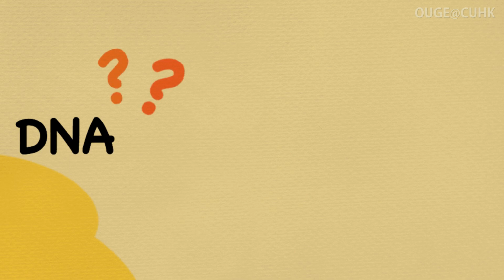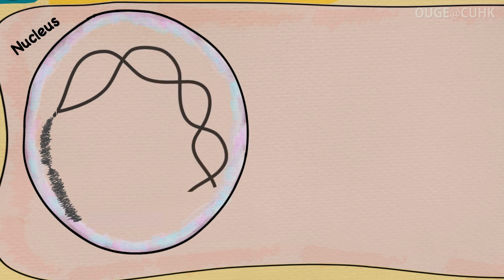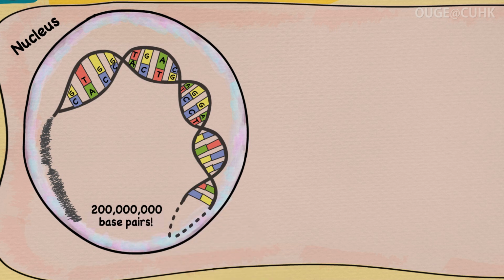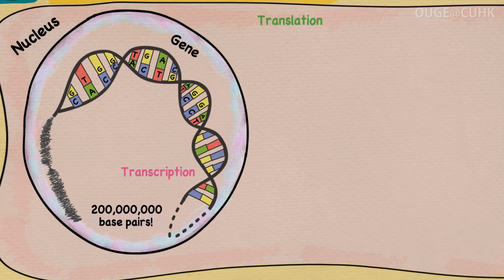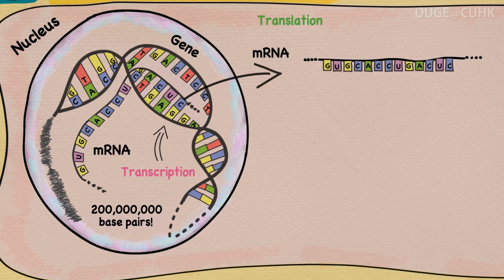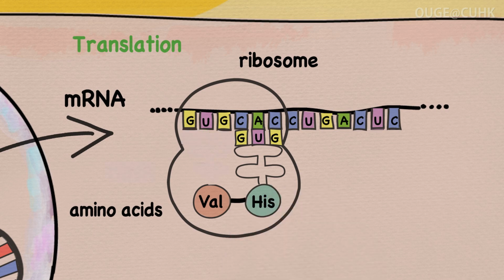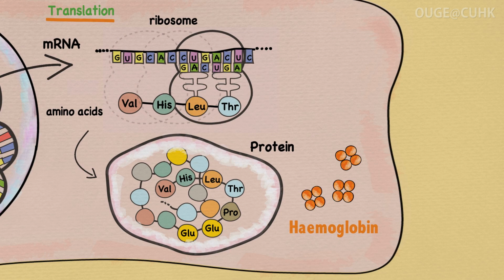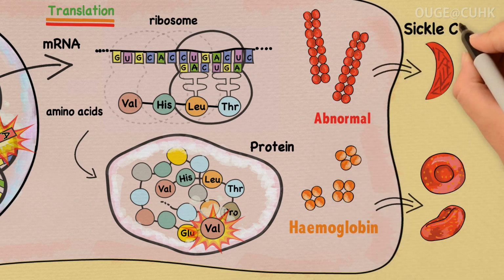What is life?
Whiteboard animation for UGFN1000 In Dialogue with Nature
Cite this video:
“What is life?” YouTube, uploaded by GEF-animated CUHK, 29 August 2018, youtu.be/xHNq38ewhfQ.

Office of University General Education
The Chinese University of Hong Kong